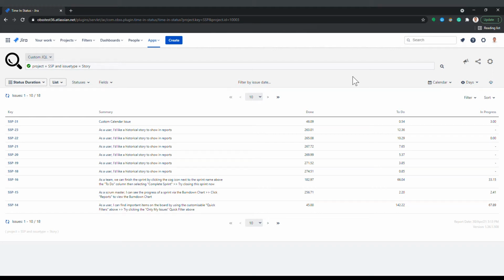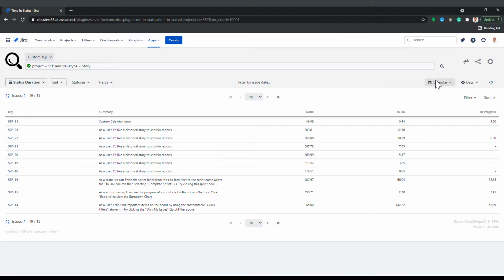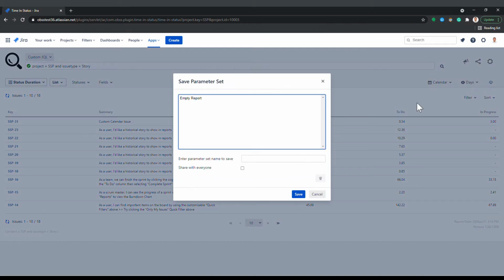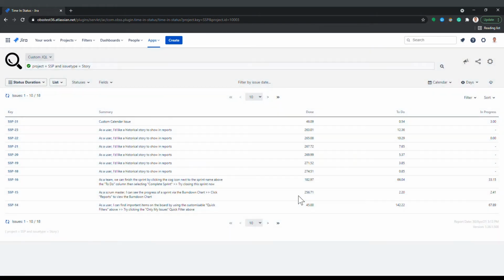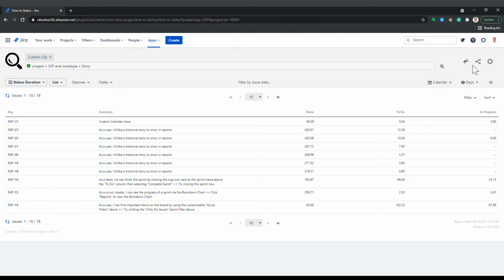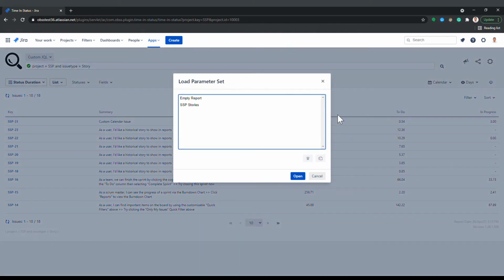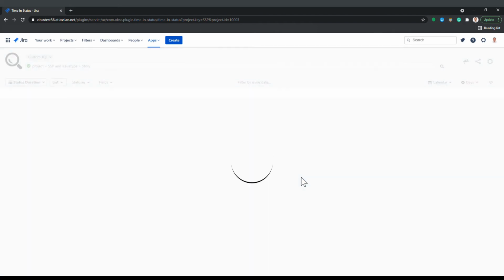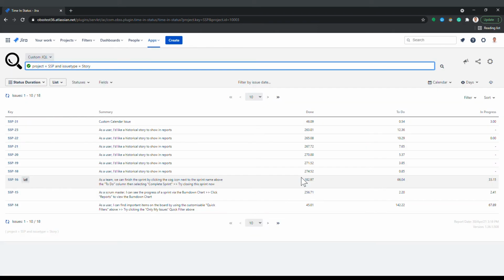Time in Status Training 22 - Parameter Sets